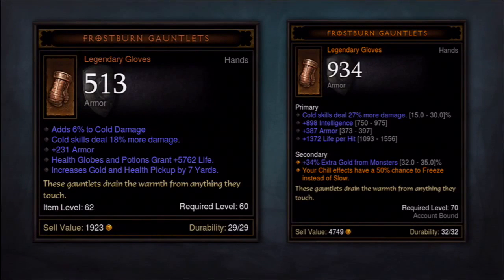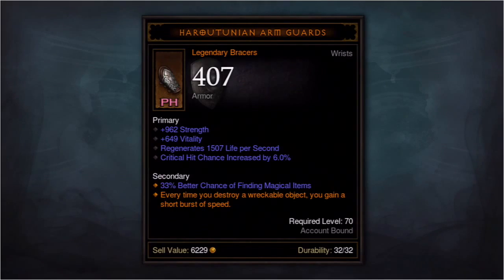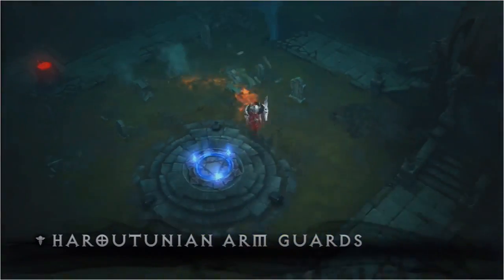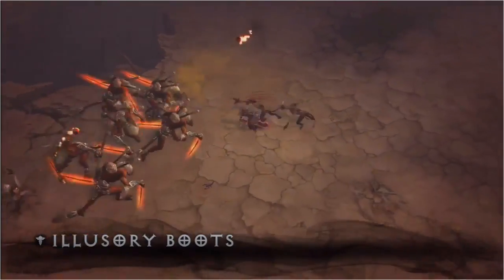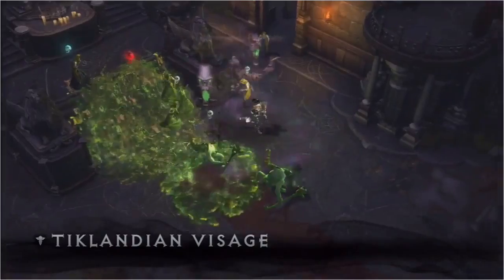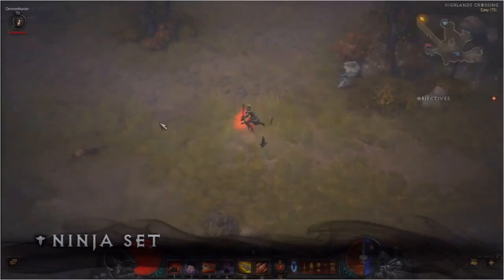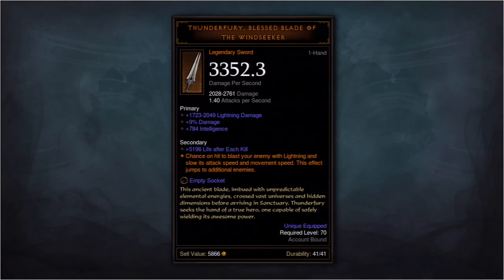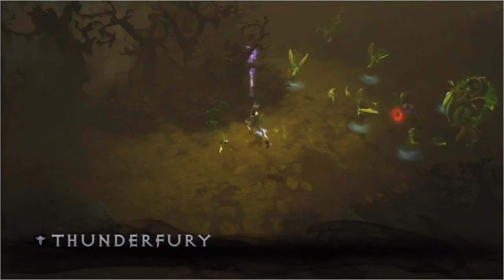Diablo 3 Reaper of Souls - Updated legendary and set item effects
00:00 - Gloves - Frostburn Gauntlets
00:19 - Bracers - Haroutunian Arm Guards
00:43 - Boots - Illusory Boots
01:02 - WD Mask - Tiklandian Visage
01:29 - DH Gloves + Boots - Ninja set
01:59 - 1-Hand Sword - Thunderfury

Compiled footage from Blizzcon 2013